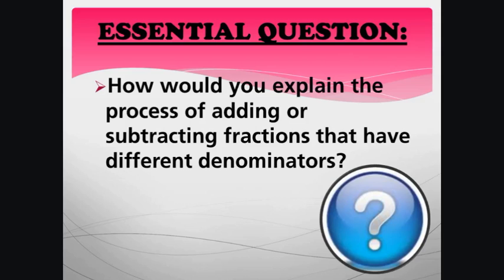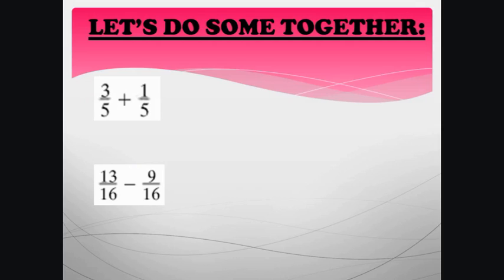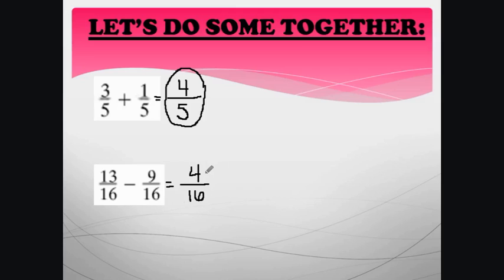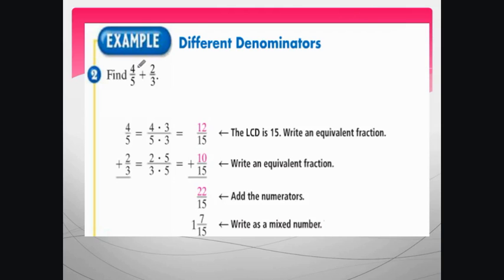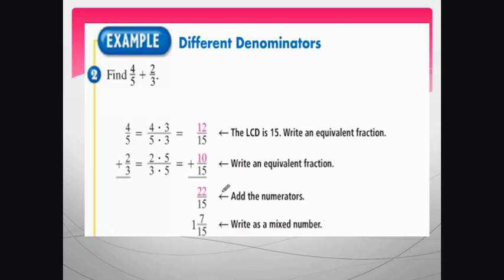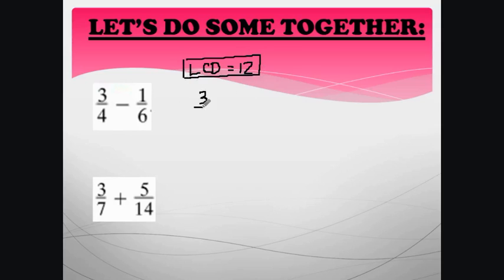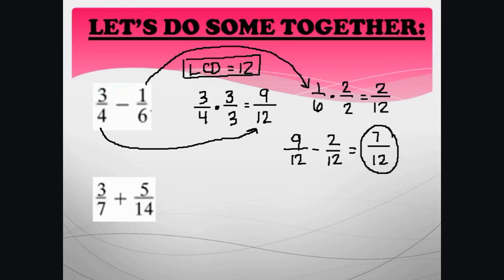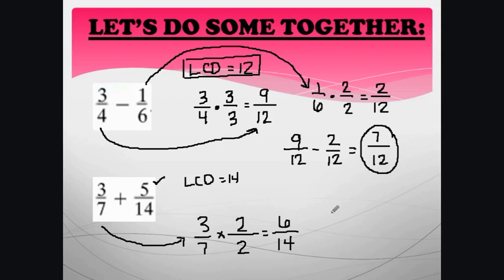Adding and Subtracting Fractions